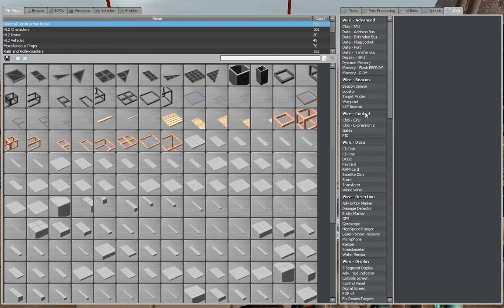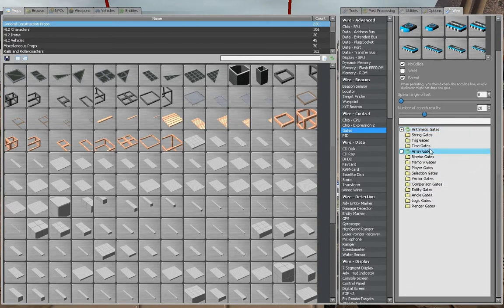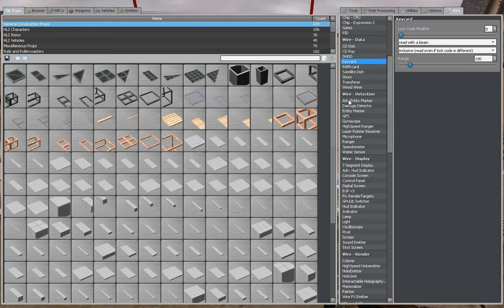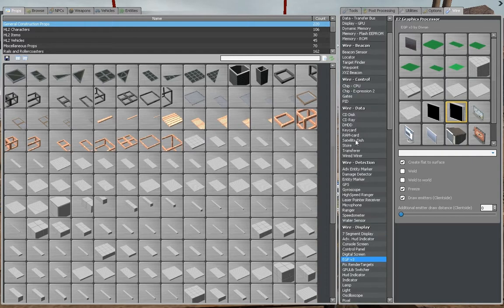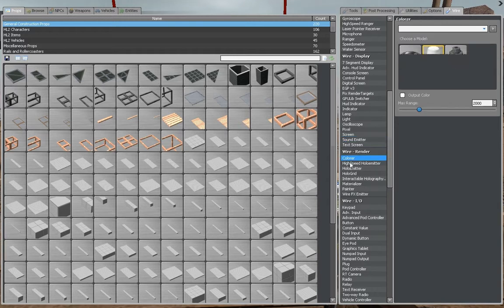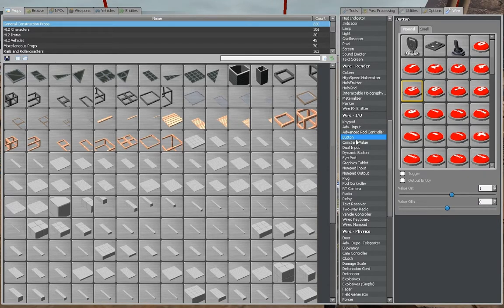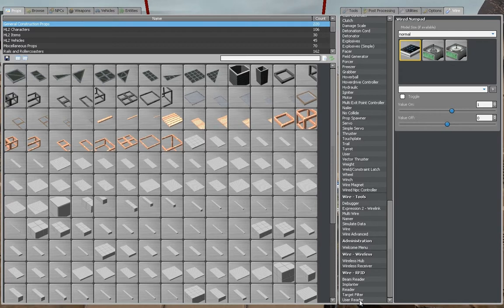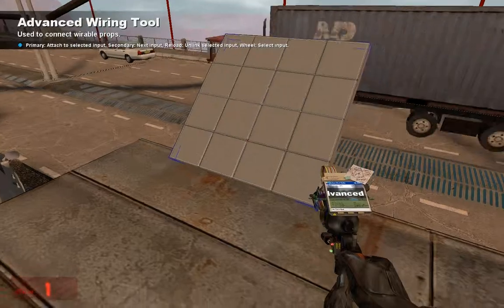GMod Wire Tool Overview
- Rorick